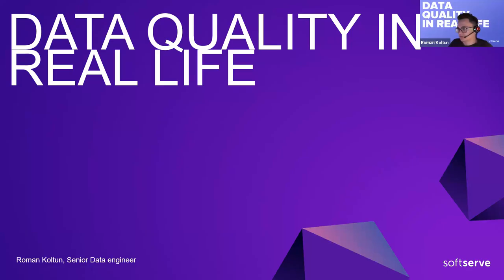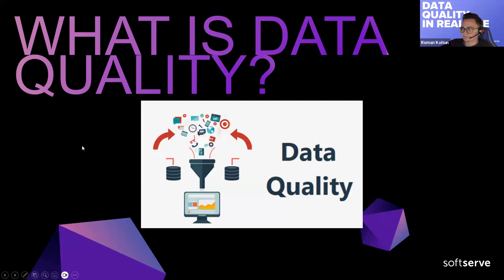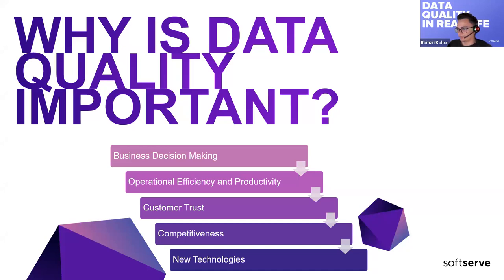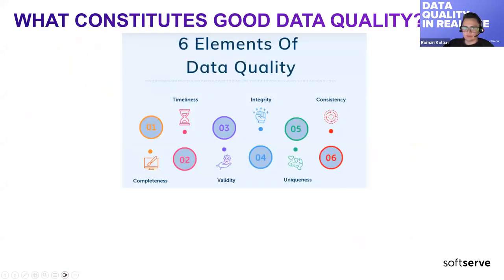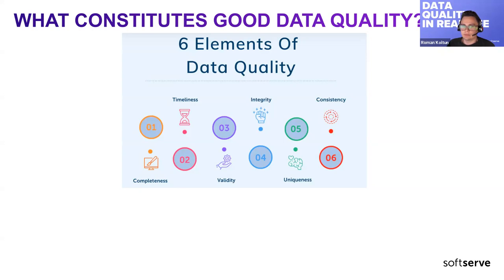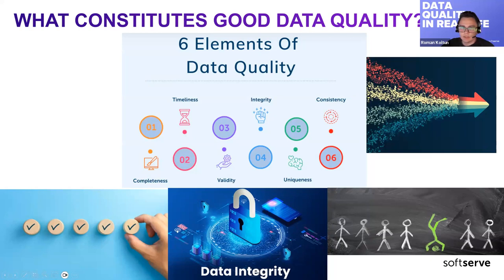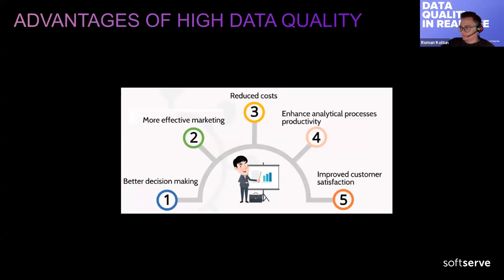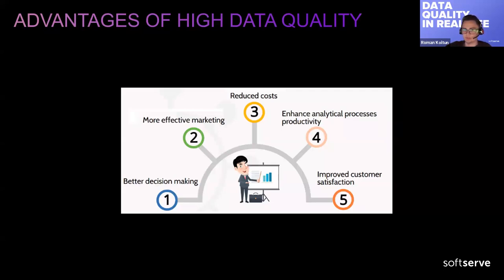Data Quality in real life by Roman Koltun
Agenda :
What is data quality?
Why is data quality important?
What constitutes good data quality?
How to determine data quality?
Advantages of high data quality?
Addressing data quality issues?
Advice/suggestions